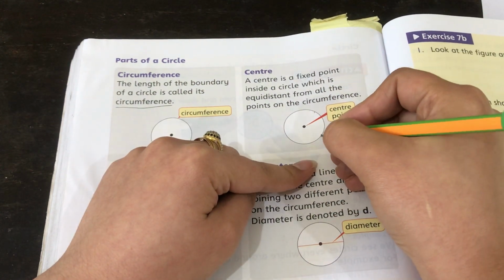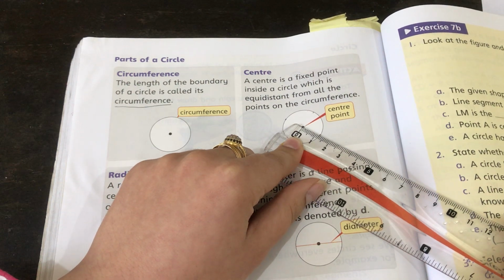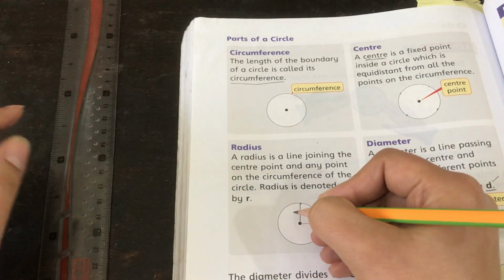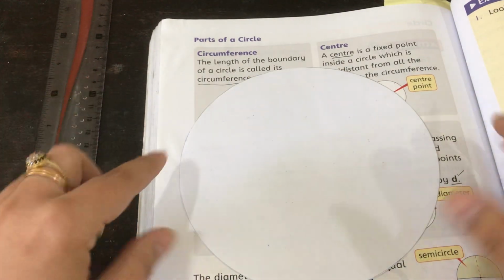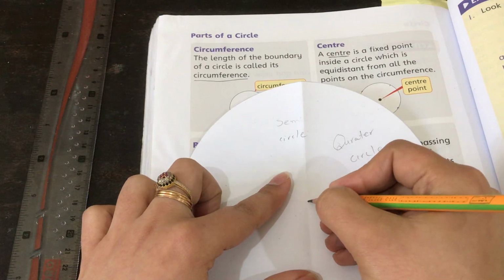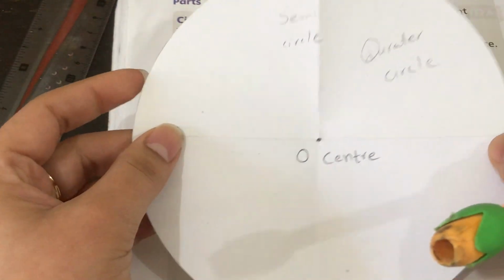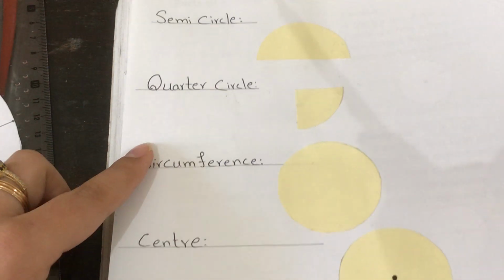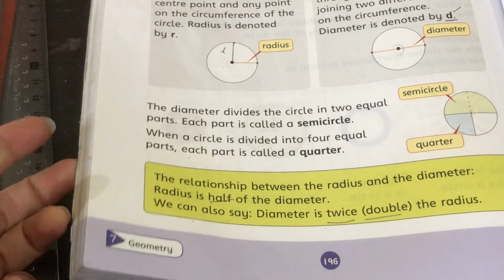Circle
Grade 3